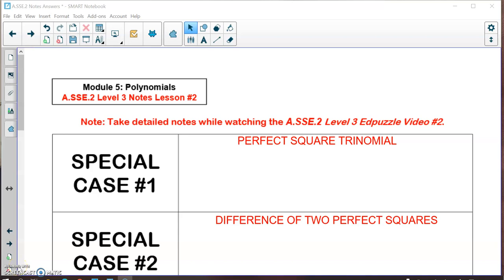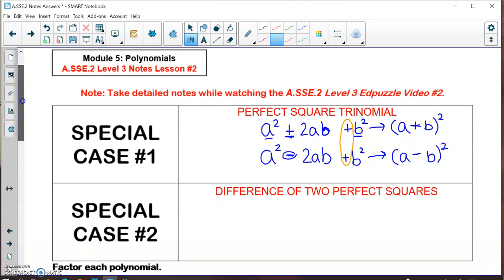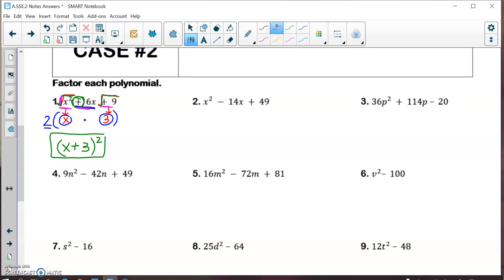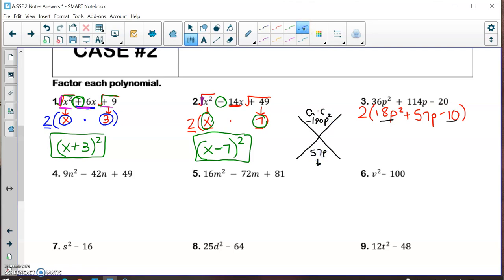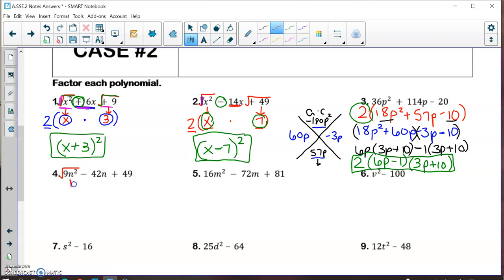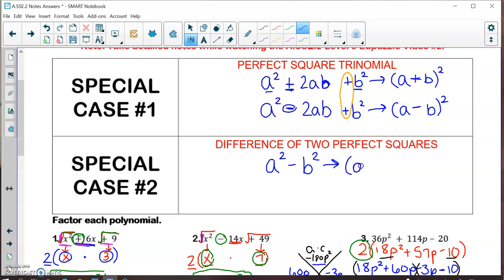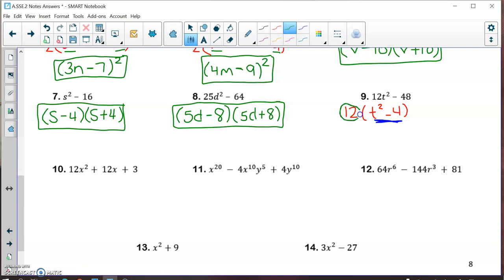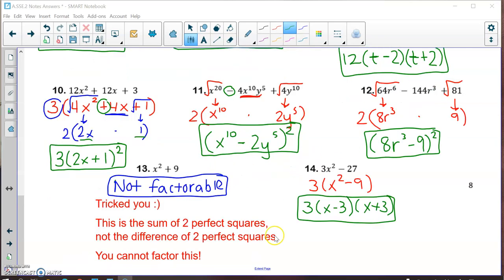A.SSE.2 Level 3 Lesson #2